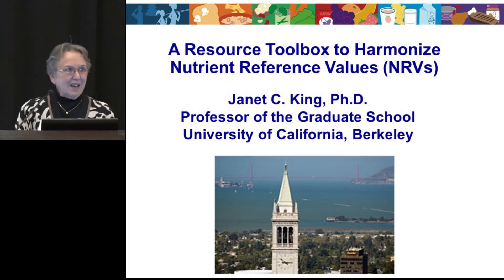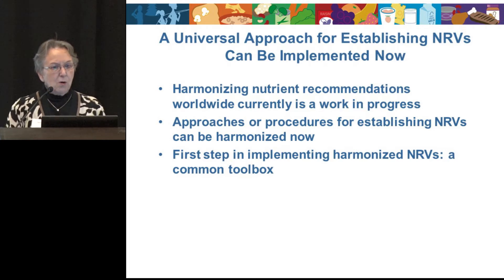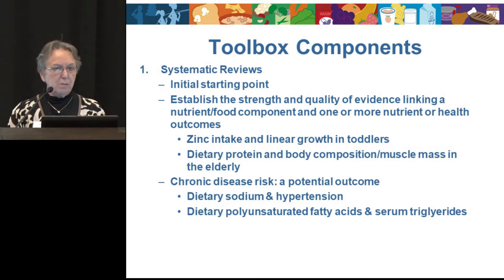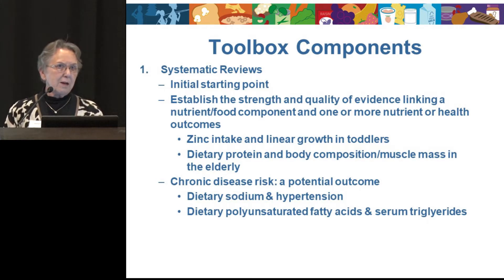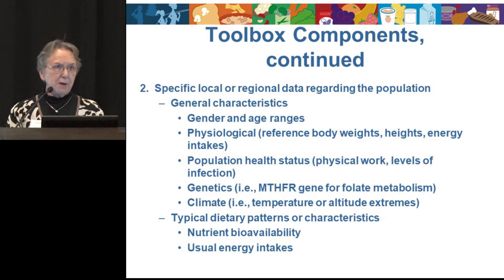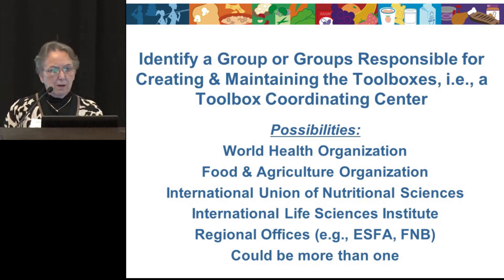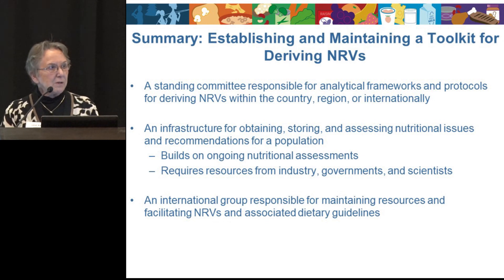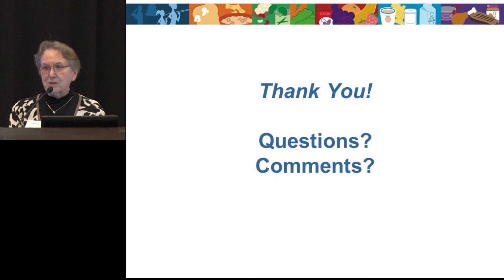ILSI AM2020: A Resource Toolbox to Standardize Recommendations (Janet King)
ILSI Annual Meeting 2020

Global Harmonization of Nutrient Recommendations.
Monday 20 January | 14:00 – 16:00

A Resource Toolbox to Standardize Recommendations: Janet King, PhD, Children's Hospital Oakland Research Institute, University of California at Berkeley

For more information about the International Life Sciences Institute, please